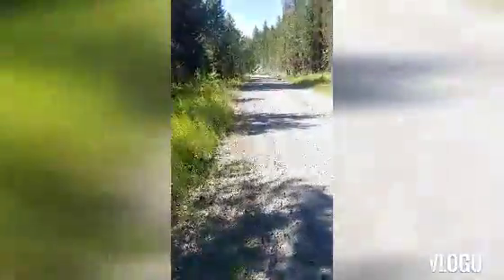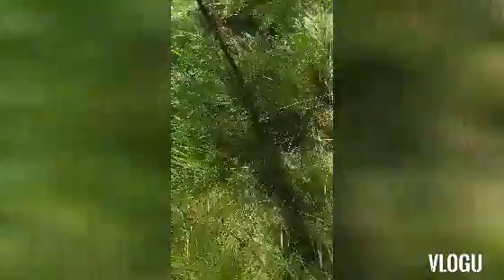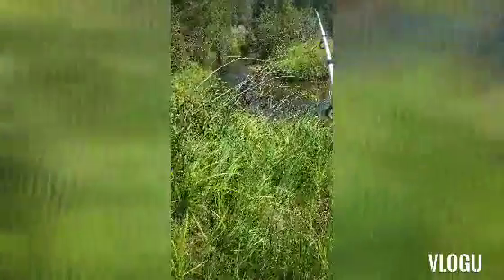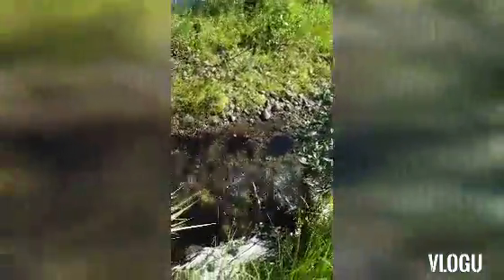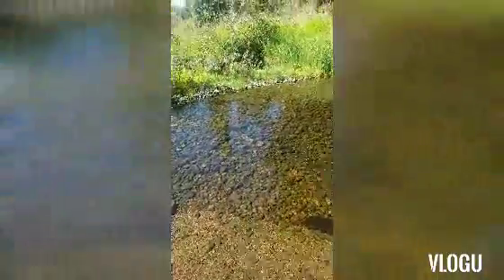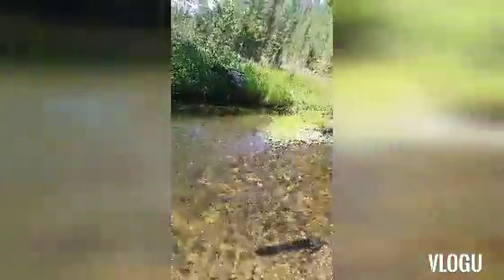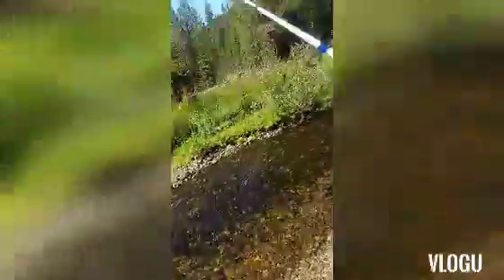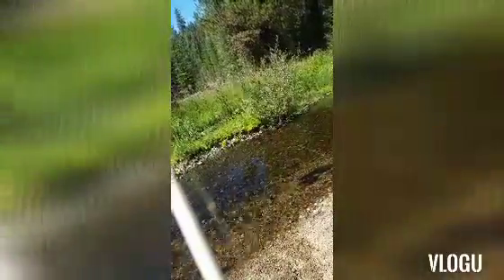Complete river fail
I'm going to lie it's pretty bad